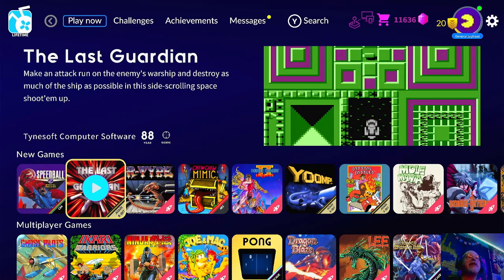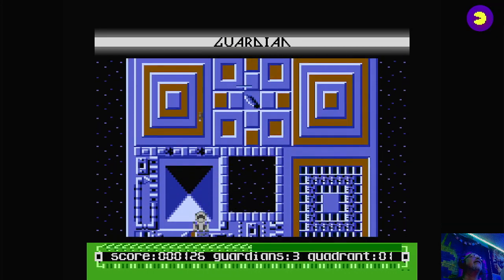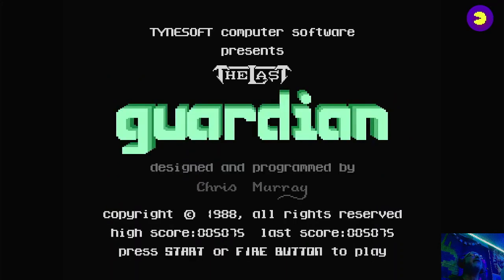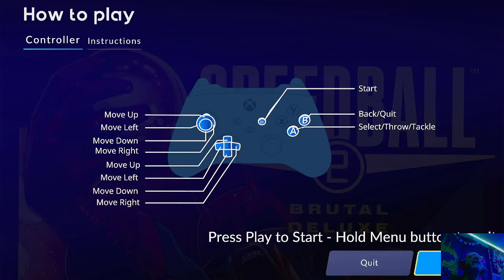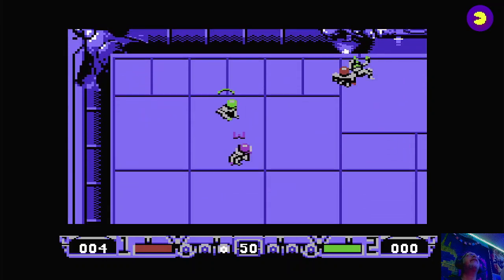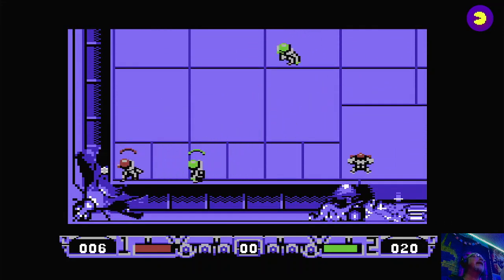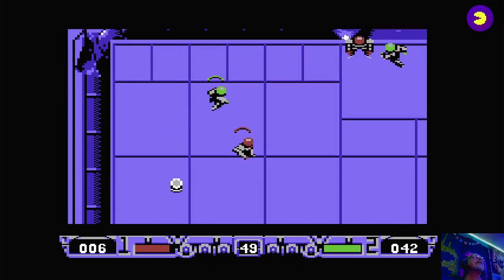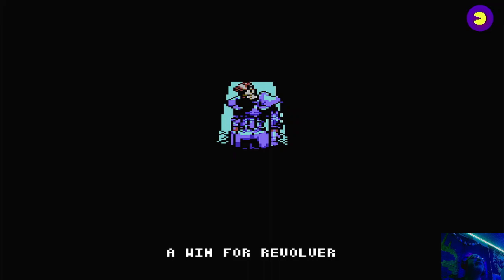NEW Games on Antstream Arcade - The Last Guardian & SpeedBall 2: Brutal Deluxe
Speedball 2 C64
The Last Guardian Atari 8 Bit